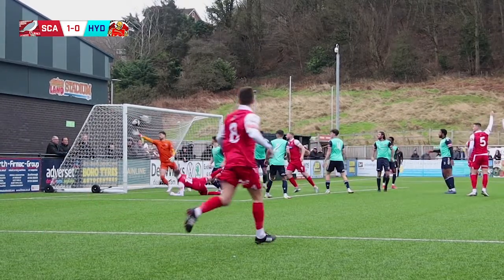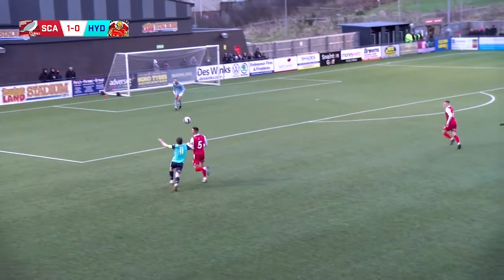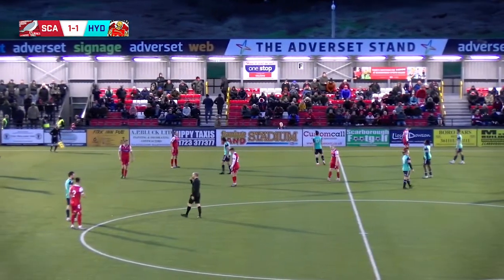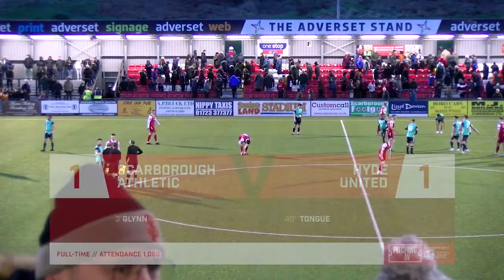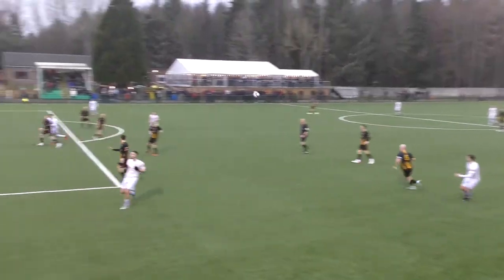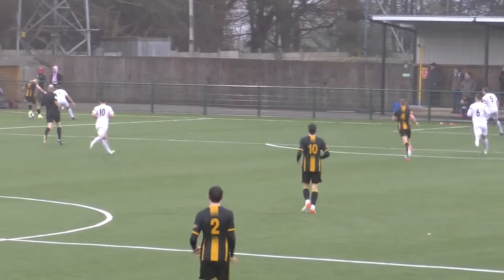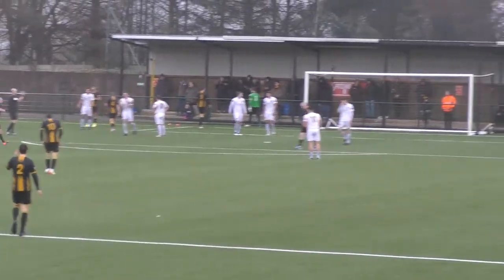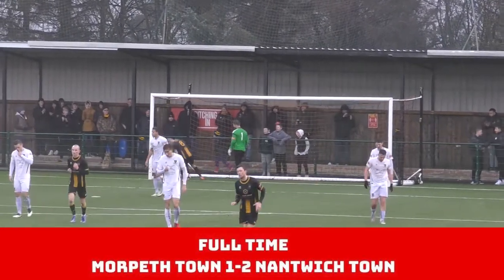Northern Premier League Goals Show #17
Goals from the Pitching In Northern Premier League Premier Division from Saturday, February 5